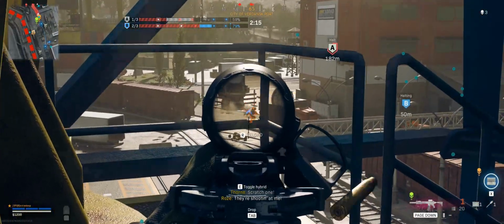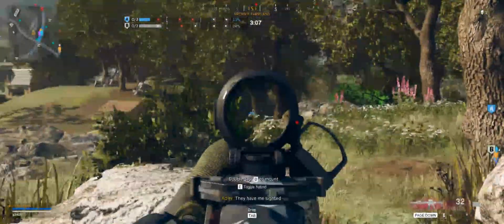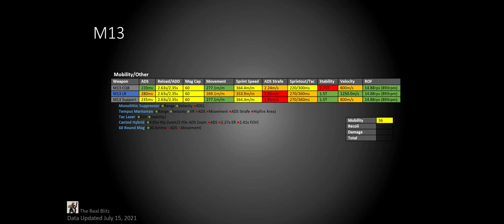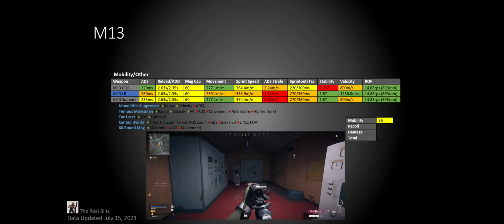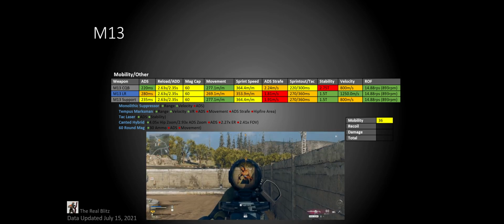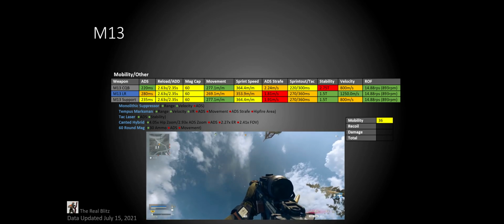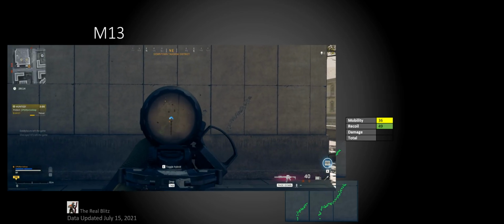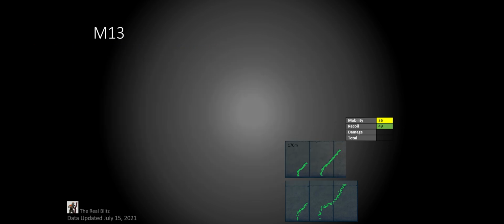M13 Warzone Stat Guide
After mentioning it so much and even talking about its stats before, here it is! Finally, a full stat guide on the m13.
Timestamps:
00:00 Topic
00:04 Intro
00:33 The Build
00:47 Stats
   00:48 Mobility
   02:03 Recoil
   02:20 Argument Against Commando Foregrip
   02:44 Damage
   03:15 Final Score
03:19 M13 Pros/Cons
05:53 Outtro

Remember to comment on here if you want a question or topic covered in my next Community Wednesday video!